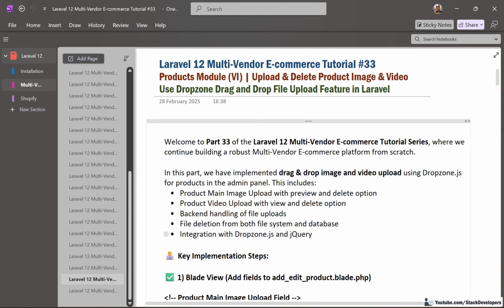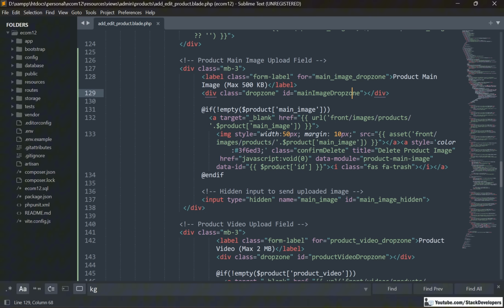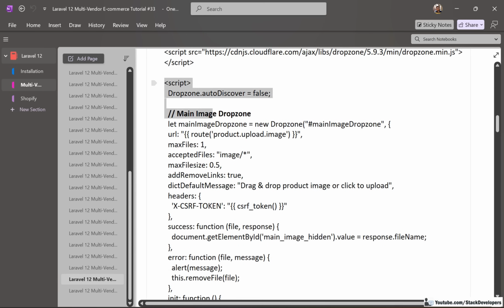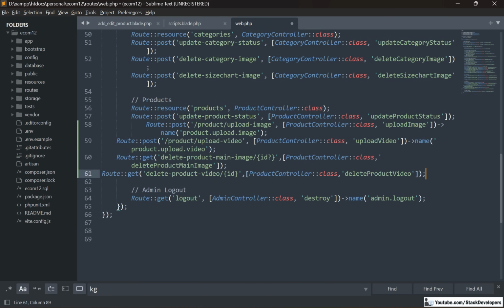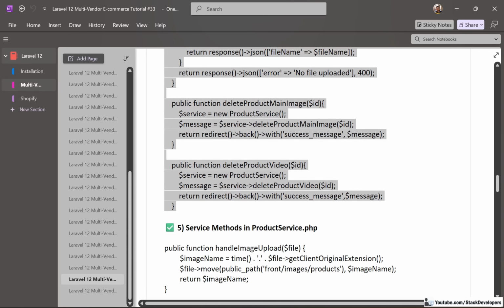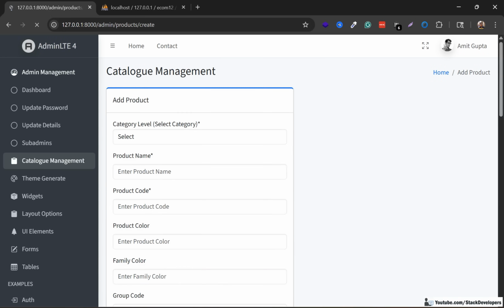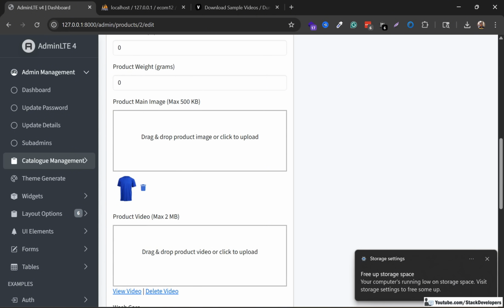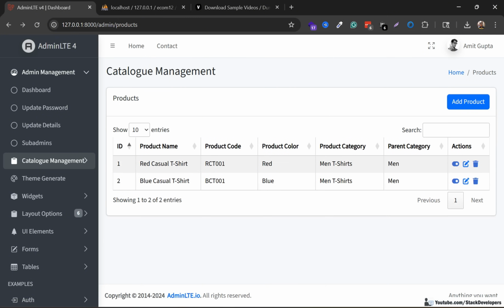Laravel 12 Series #33 | Products (VI) | Dropzone Image Upload in Laravel | Drag and Drop in Laravel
Welcome to Part 33 of the Laravel 12 Multi-Vendor E-commerce Tutorial Series, where we continue building a robust Multi-Vendor E-commerce platform from scratch.

In this part, we have implemented drag & drop image and video upload using Dropzone.js for products in the admin panel. This includes:
• Product Main Image Upload with preview and delete option
• Product Video Upload with view and delete option
• Backend handling of file uploads
• File deletion from both file system and database
• Integration with Dropzone.js and jQuery

🧑‍💻 Key Implementation Steps:

✅ 1) Blade View (Add fields to add_edit_product.blade.php)

✅ 2) Add Dropzone CSS & JS (scripts.blade.php)

✅ 3) Routes in web.php

✅ 4) Controller Methods in ProductController.php

✅ 5) Service Methods in ProductService.php

✅ 6) Update addEditProduct() in ProductService.php

✅ 7) jQuery Delete Handler in custom.js

🚀 Final Outcome
• Product admins can drag and drop image/video files
• Files get uploaded instantly using AJAX via Dropzone.js
• Image preview and video view links
• Delete buttons for removing files instantly from the server and DB

🔜 In the next part, we will manage family colors dynamically from the database by creating its table.

Youtube.com/StackDevelopers